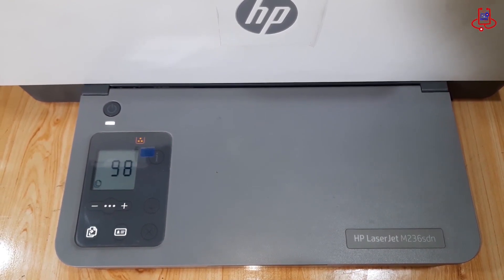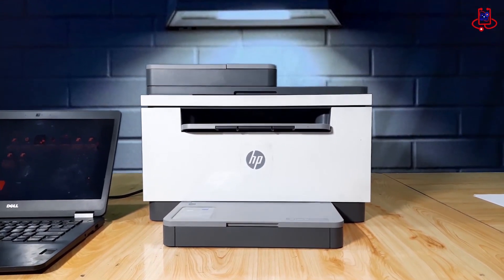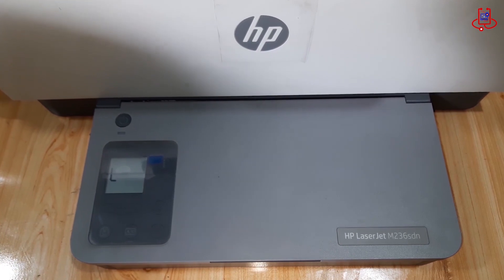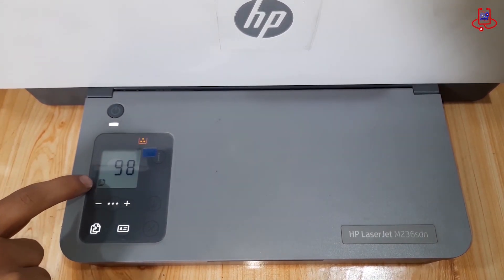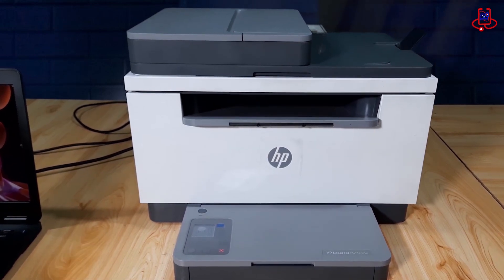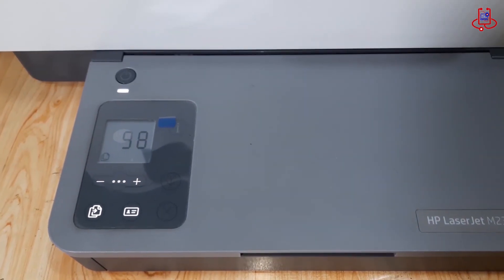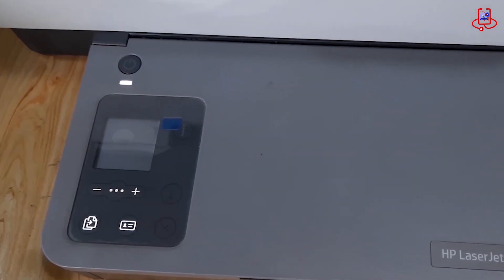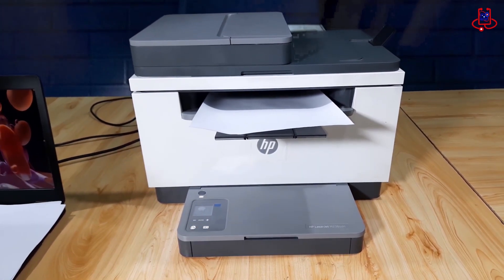Adjusting Copy Settings | Fixing HP MFP M236sdn Printer Issue in 2 Minutes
In this video, we fixed the common copy issue on the HP MFP M236sdn printer where it was making 98 copies instead of just one. Watch as we guide you through the simple steps to adjust the copy settings and solve this problem in just 2 minutes. If your HP printer is giving you trouble, this quick and easy solution will get you back on track!

For more solutions and troubleshooting tips for the HP MFP M236sdn, check out our previous video where we resolved the Error 77 issue